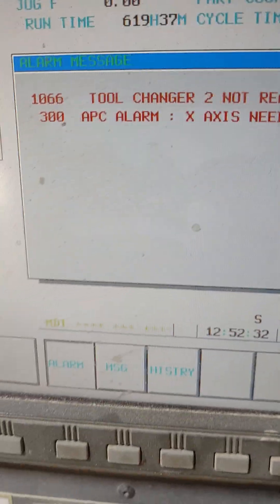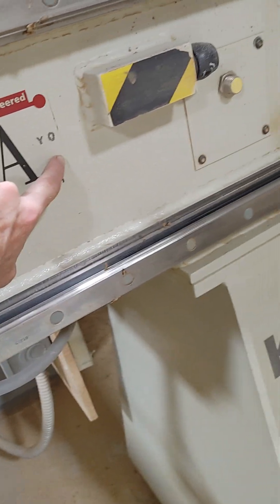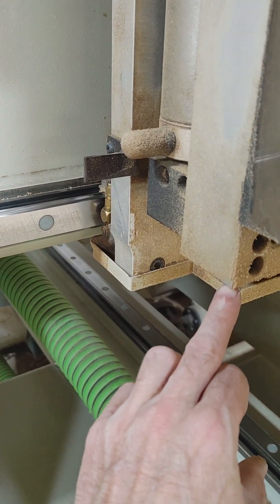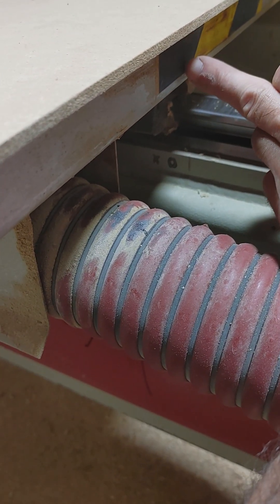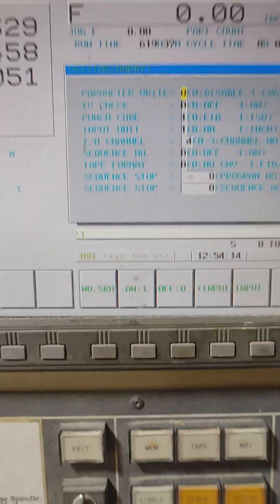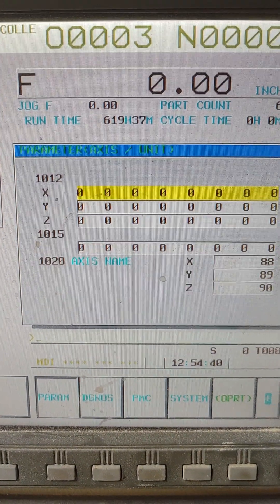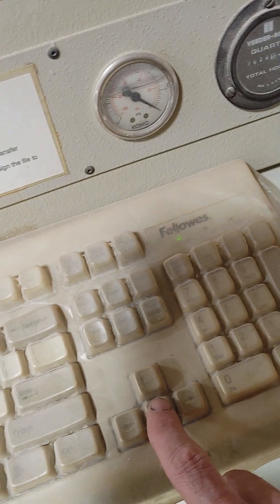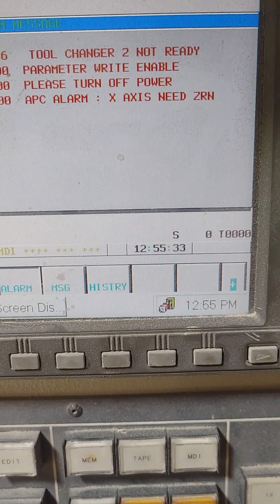komo cnc router error 1066 and 300 resetting axis and tool changer mach 1 controller Part 1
this video wasnt really intended to be a how to. but decided to share it on youtube as it may help out someone else